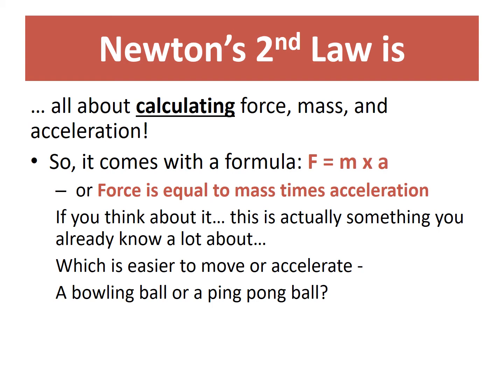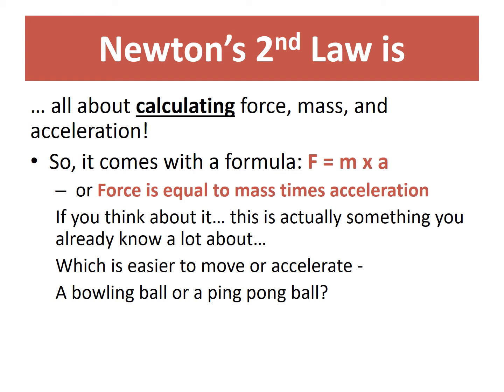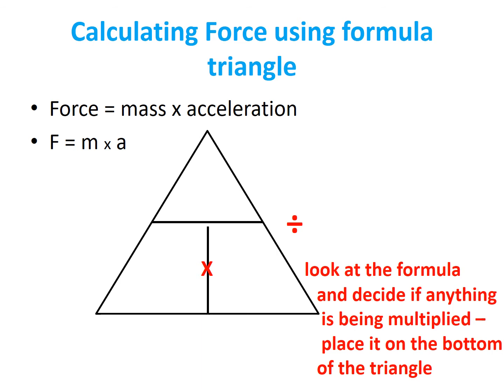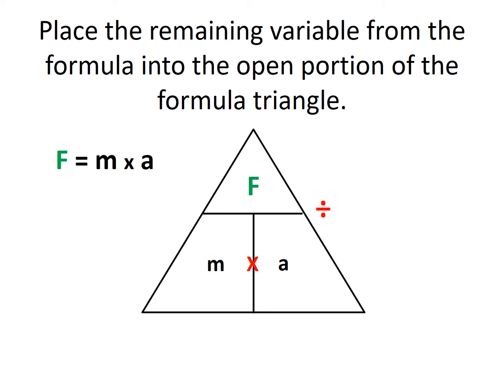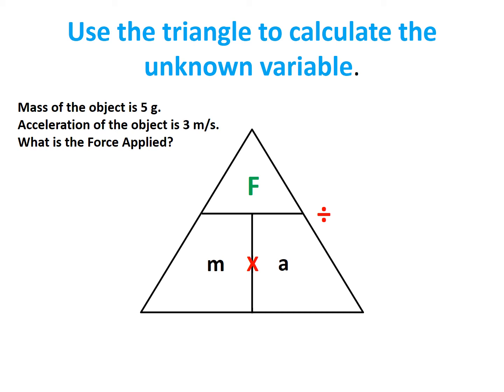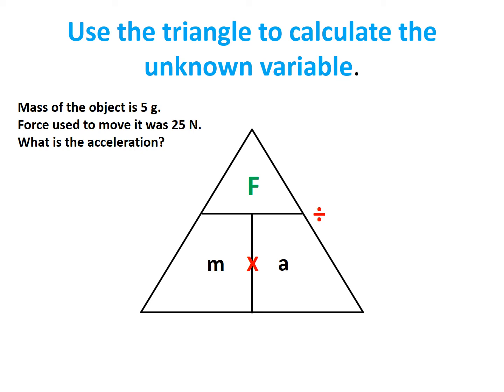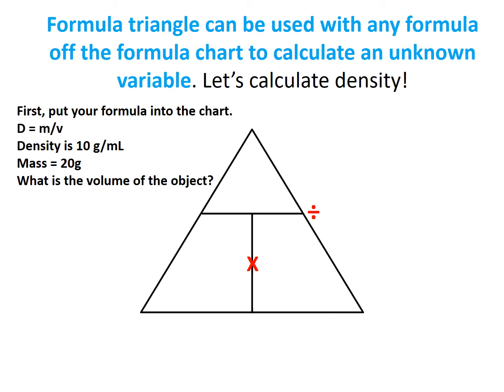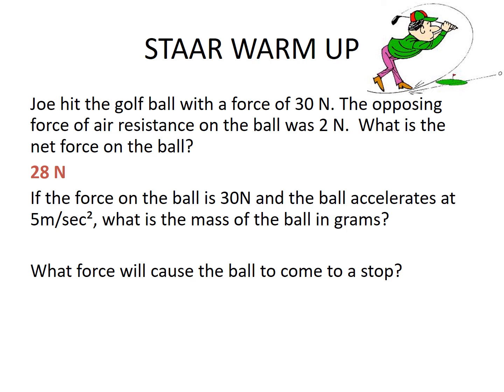Kidder - Power Point Newton s 2nd Law of Motion